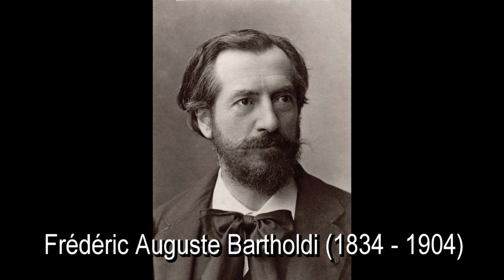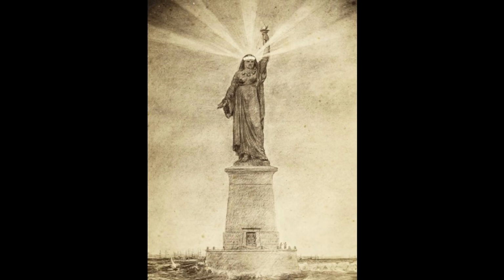Architecture CodeX #119 The Statue of Liberty by Frédéric Auguste Bartholdi.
A NEW YORKER CONFESSES ALL:  It is the symbol of New York.  It is the symbol of America.  And it is so close that many New Yorkers never visit it. Architecture CodeX looks at its history and the changing significance the statue has on culture.

0:00
0:19 skip intro What do statues have to do with architecture?
1:25 The Colossus of Rhodes
2:05 Origins of the Statue
2:54 Design and Construction
6:35 Visiting the Statue
7:25 Restoration and Centennial
9:25 Immigration
12:04 The Significance Changes